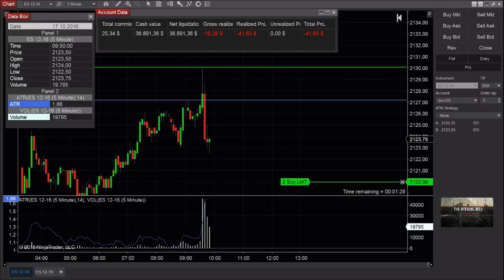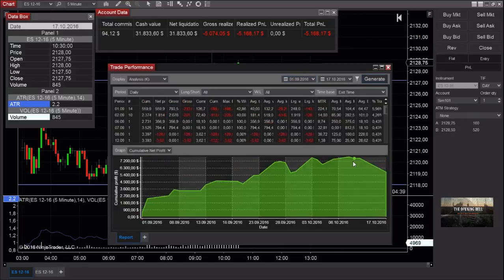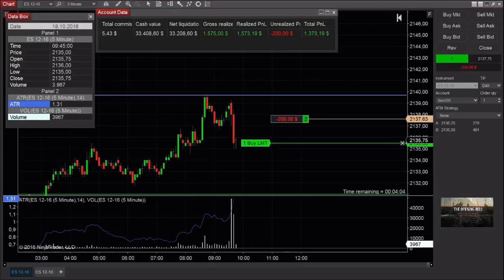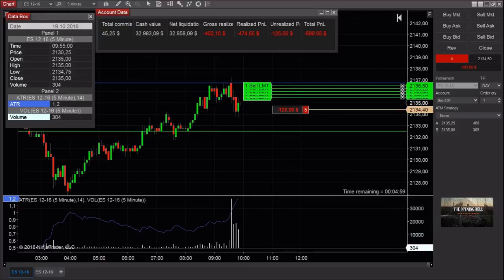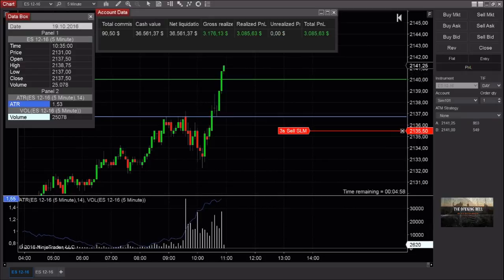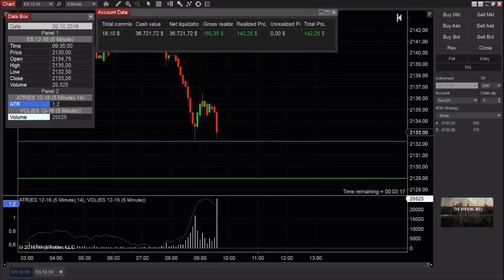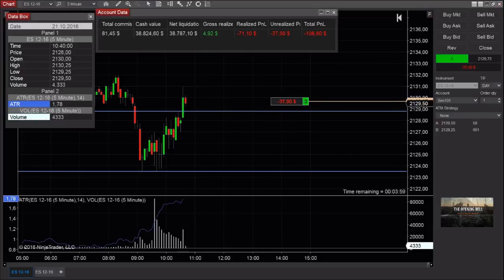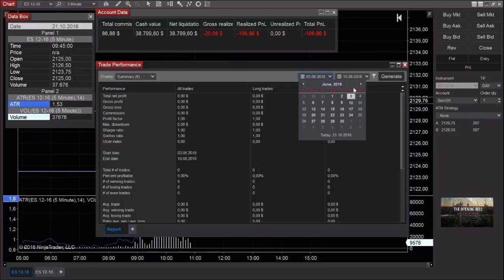Live Trading Room Emini S&P 500 2016 Oct (week21)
Steven Weidig